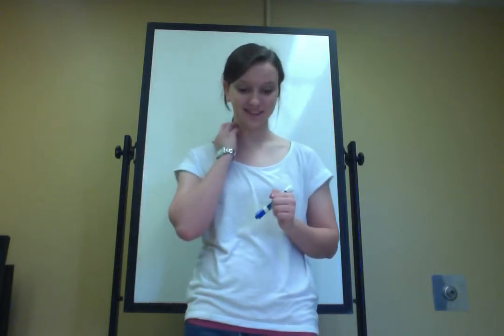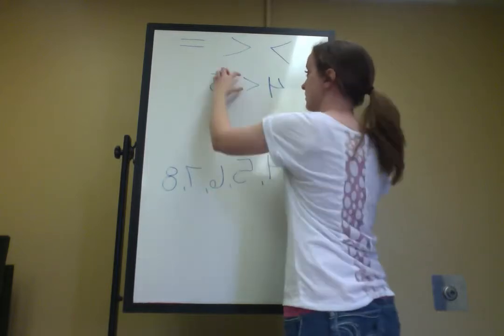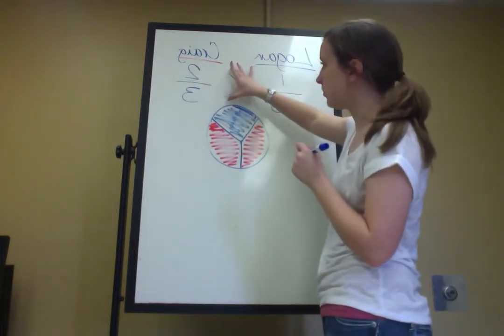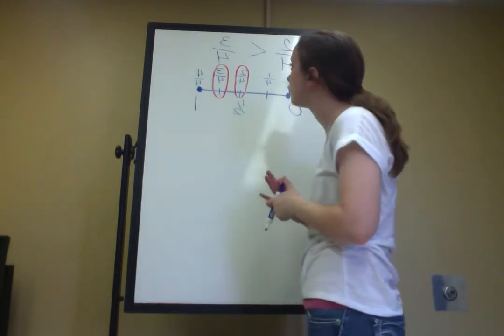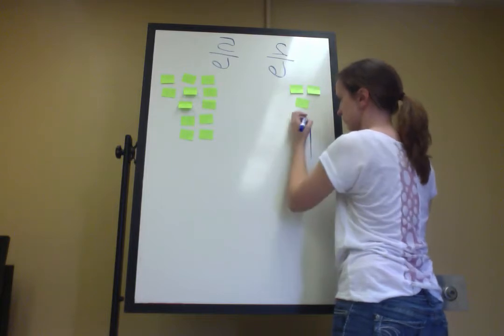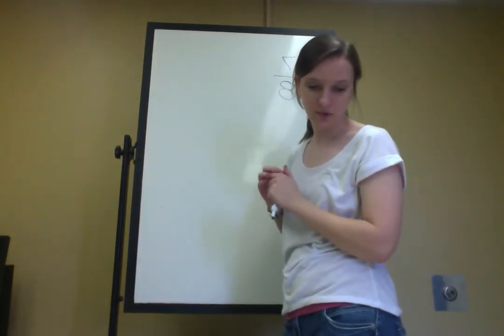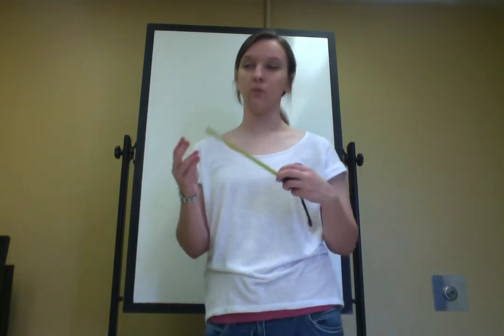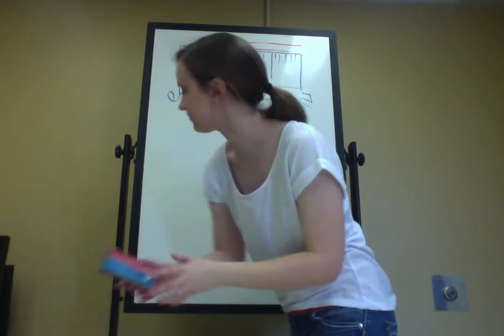MATH 1350 Final Lesson Plan